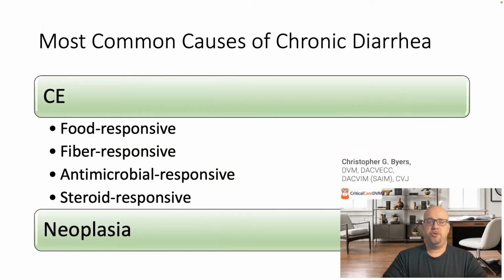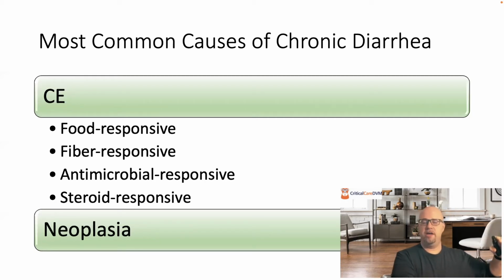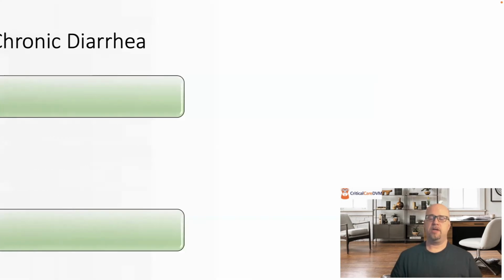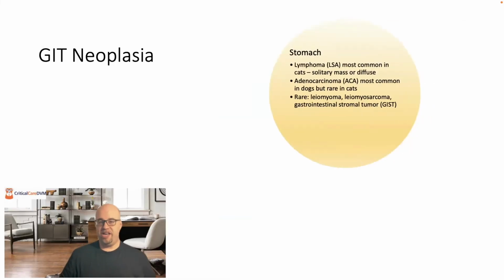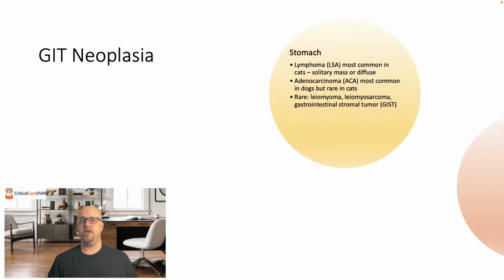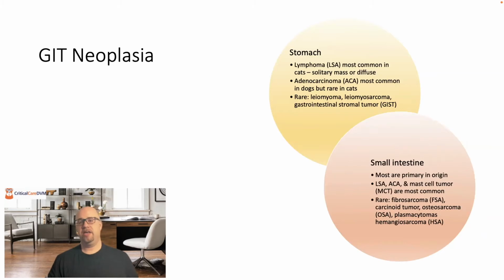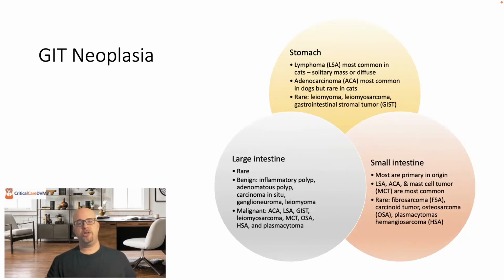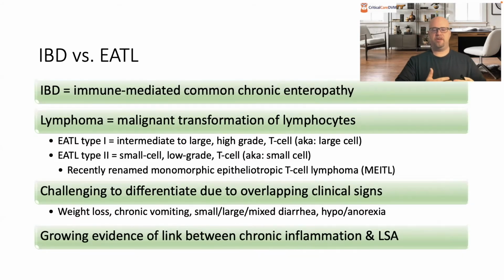micro drip - Chronic Diarrhea in Cats